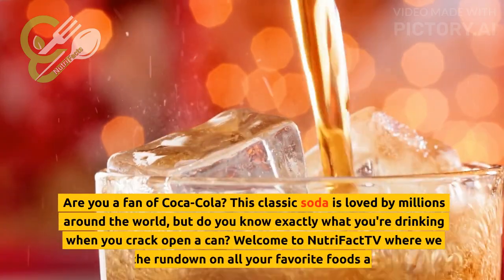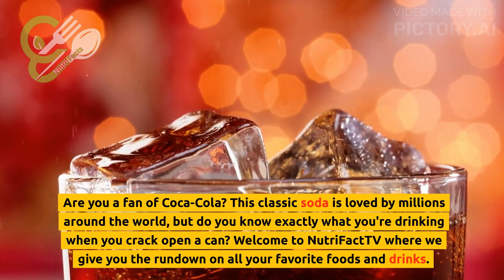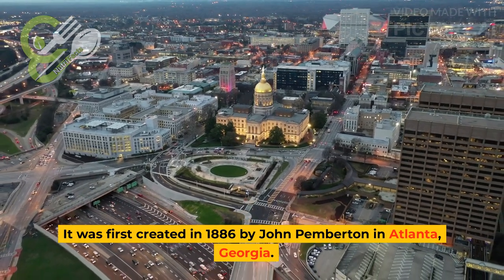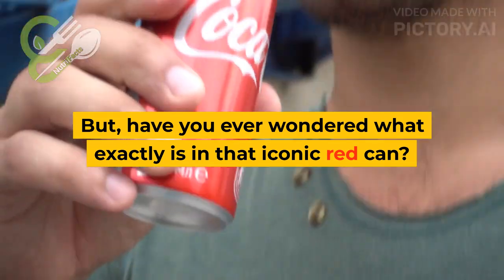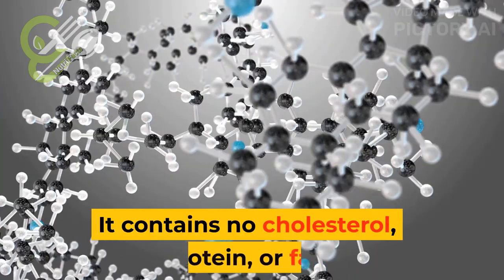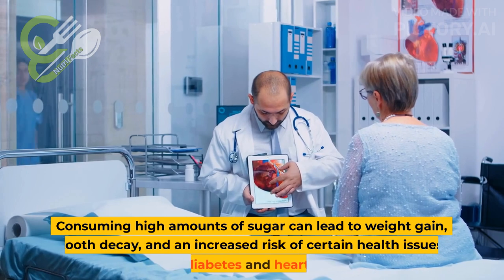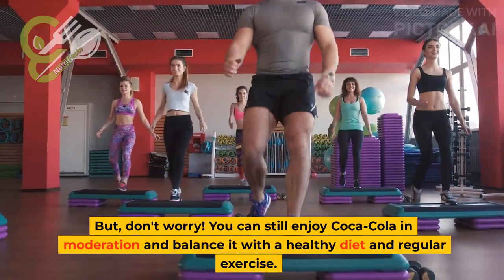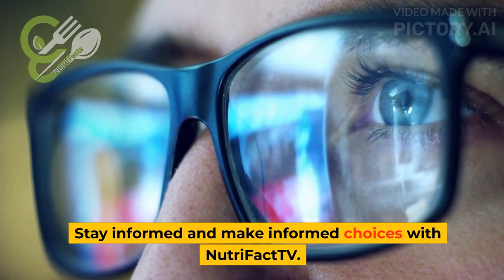The sweet truth A break down of Coca-Cola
In this video, we dive into the world of coca-cola soda and uncover key facts about its nutritional content and potential health impacts. From its high sugar and caffeine levels to its Phosphorus and high fructose corn syrup content, we will provide a comprehensive overview of what's in coca-cola, join us as we explore the pros and cons of this popular soft drink and discover why its important to choose beverages wisely. make sure to watch until the end and don't forget to like, follow and subscribe our channel for more informative and educational content.